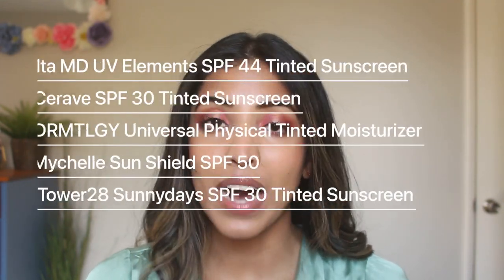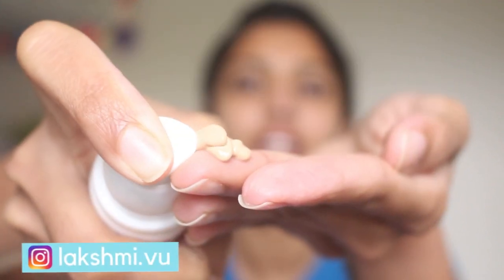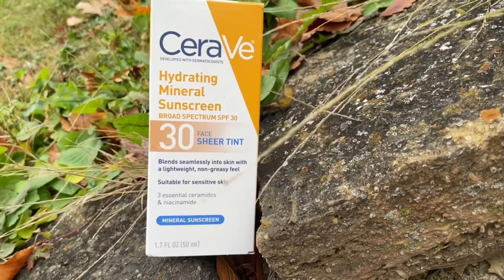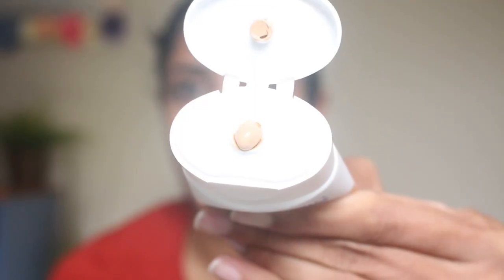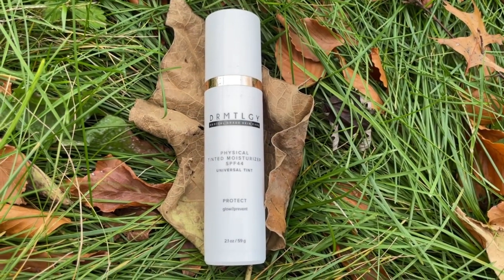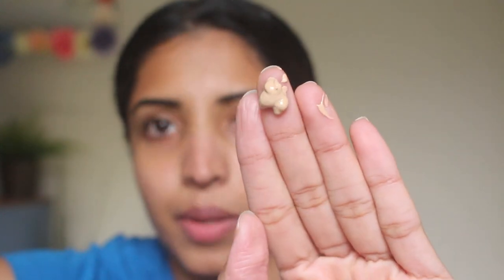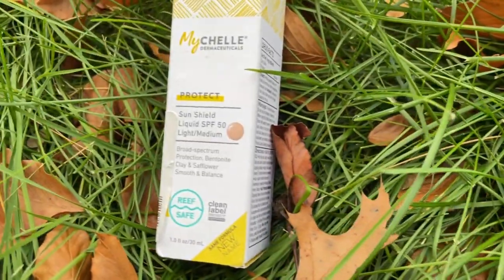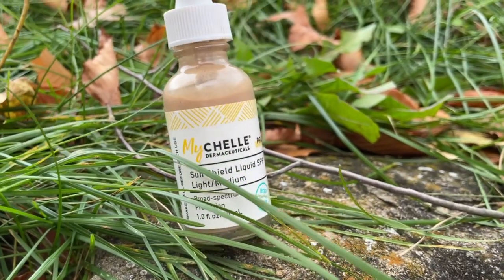Best TINTED MINERAL SUNSCREENS For Medium/Brown Skin? White Cast?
Hello Lovelies.. I am back with another mineral sunscreen video. This time I tested 5 highly rated mineral tinted sunscreens. I hope you like the video. Let me know what your favorite sunscreen is.

Products mentioned:::
1. EltaMD Eltamd Uv Broad Spectrum Spf Sunscreen
2. Cerave Tinted Sunscreen SPF 30
3. MyChelle Dermaceuticals Sun Shield Liquid SPF 50
4. DRMTLGY Physical Tinted Moisturizer
5. Tower28 Tinted Sunscreen Foundation